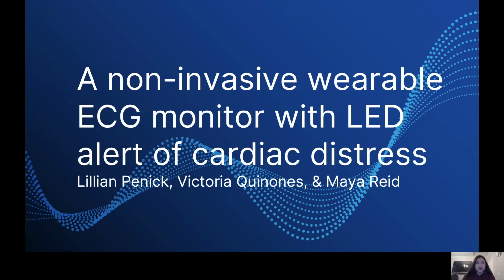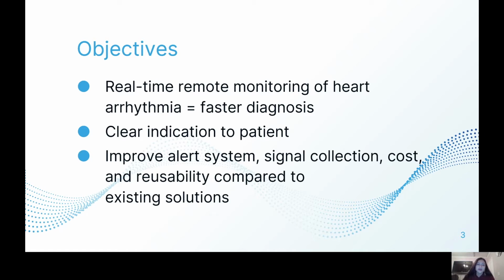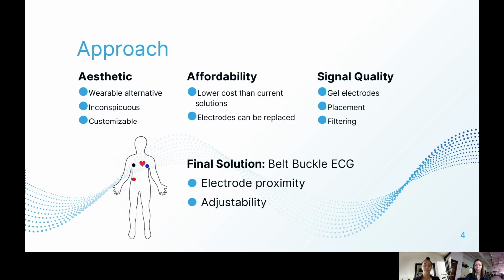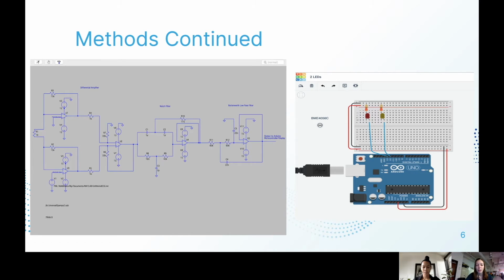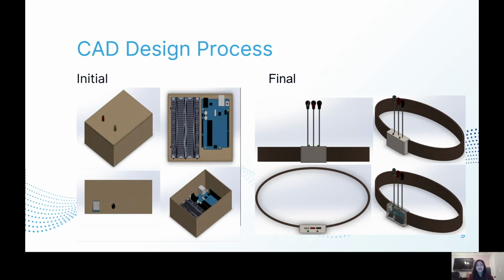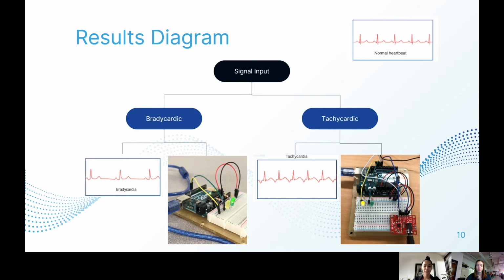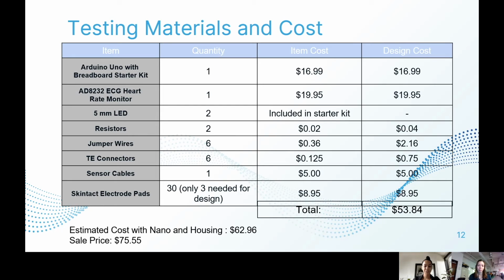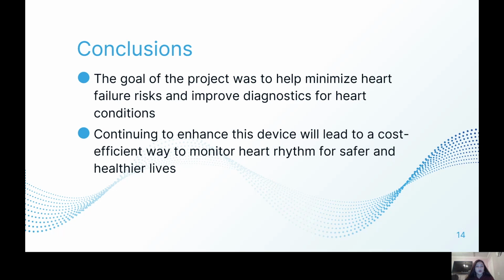Lillian Penick, Victoria Quinones, Maya Reid present a non-invasive wearable ECG monitor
Lillian Penick, Victoria Quinones, Maya Reid present a non-invasive wearable ECG monitor with LED alert of cardiac distress as their project in Modern Biomedical Technologies class